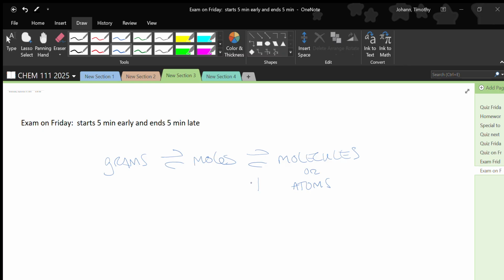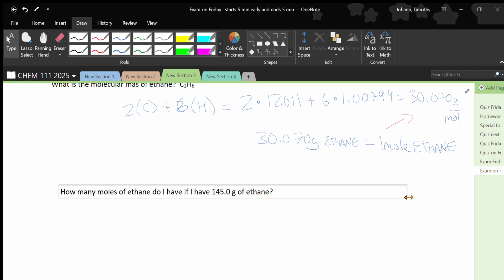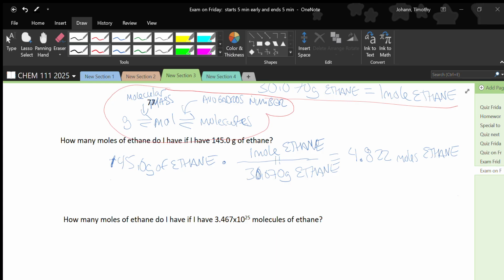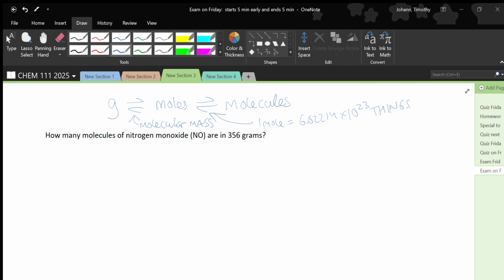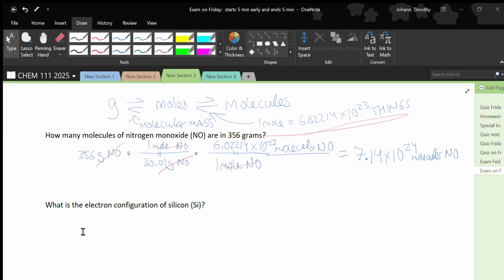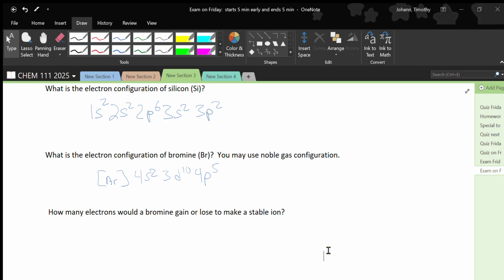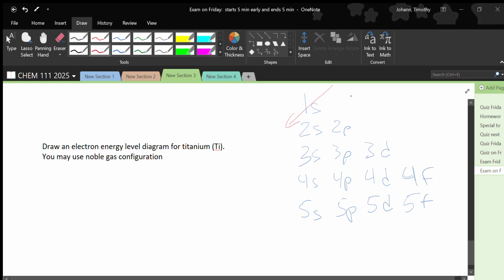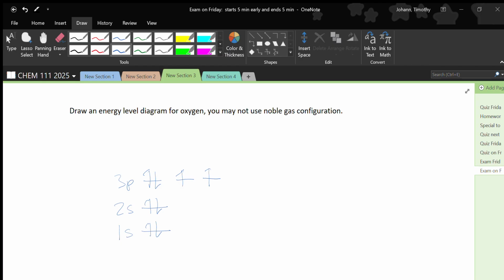091725 General Chemistry Lecture